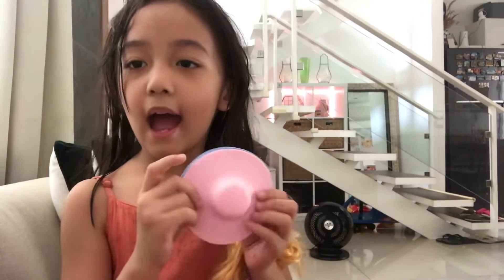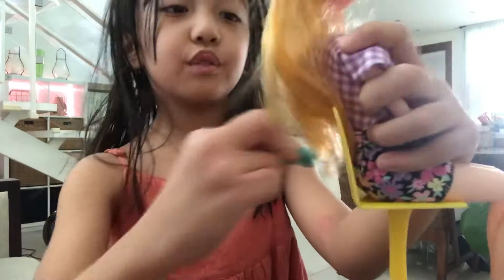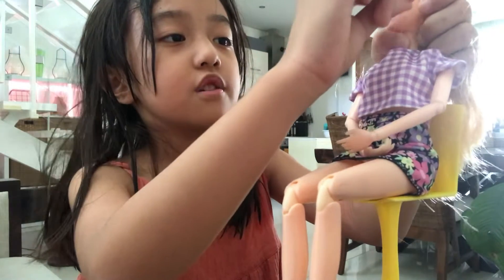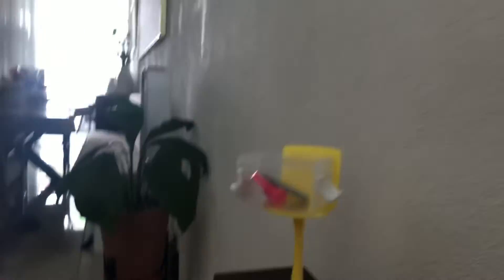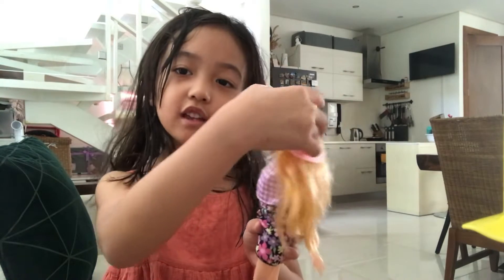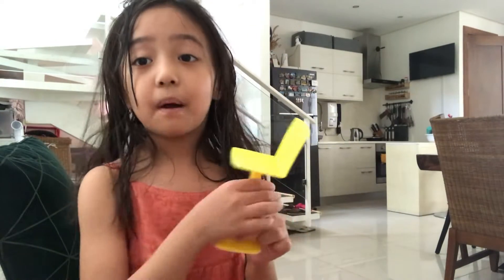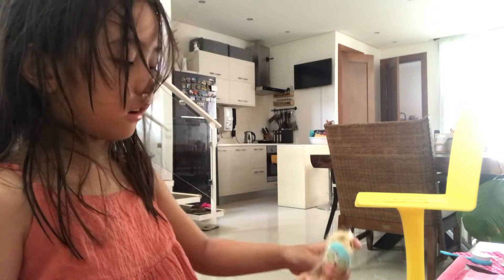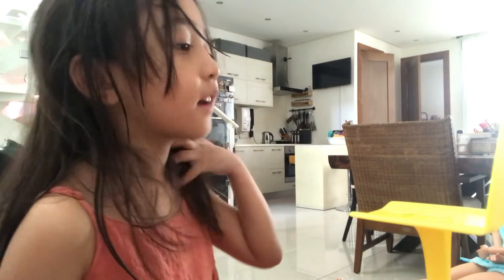Emma playing with her Barbies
And I will see you tomorrow Don’t forget to see this video my first video that playing with my Barbies￼ The link is here￼